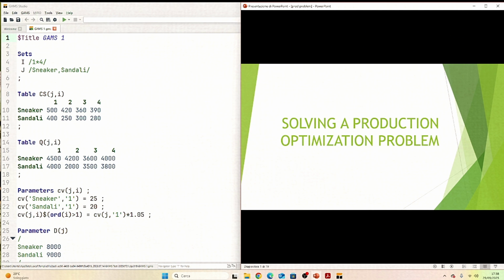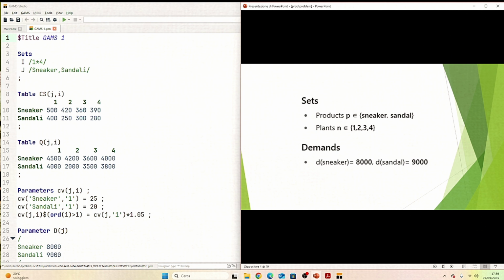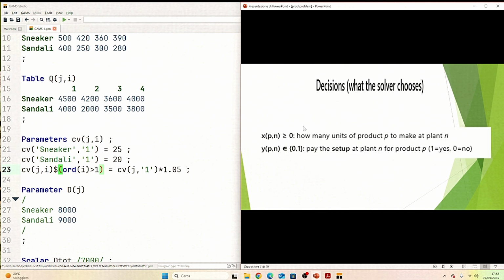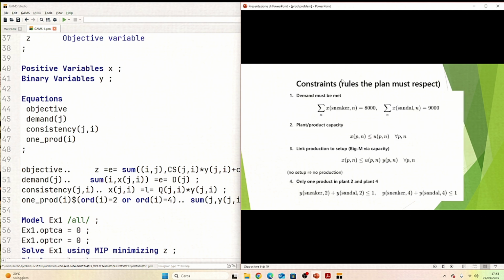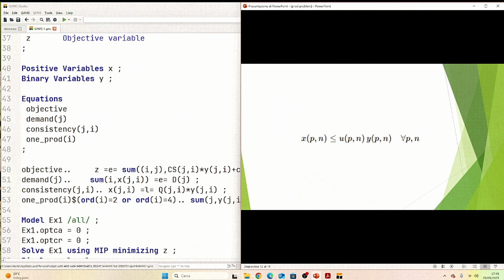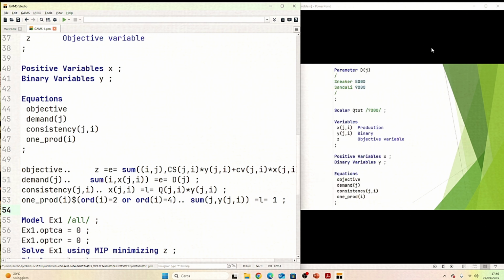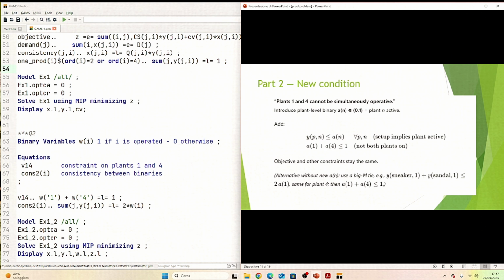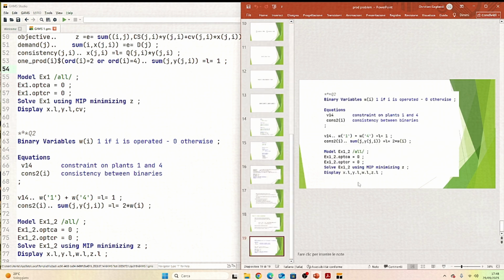Production Planning Problem in GAMS | Optimization Modeling Explained Step by Step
In this video, I solve a production planning problem using GAMS.
The goal is to determine the optimal production levels that satisfy demand while respecting capacity limits and minimizing total cost.

We cover step by step:

Defining sets for products, machines, or time periods

Parameters for demand, production costs, and capacities

Decision variables for production quantities

Constraints for capacity and demand satisfaction

Objective function to minimize total production cost

Solving the model and analyzing the results

This is a classic production planning problem, a cornerstone of management engineering and operations research, explained clearly and practically for students and professionals.